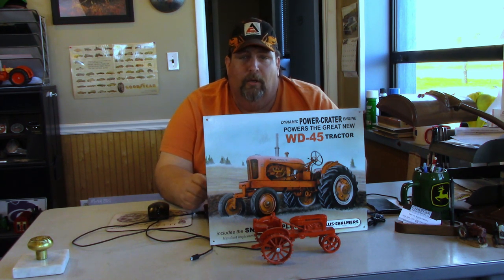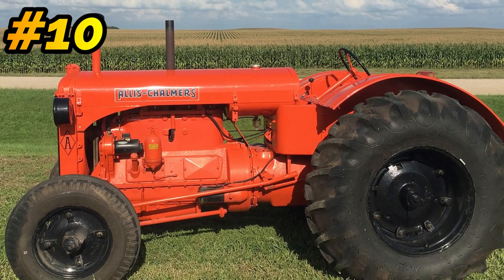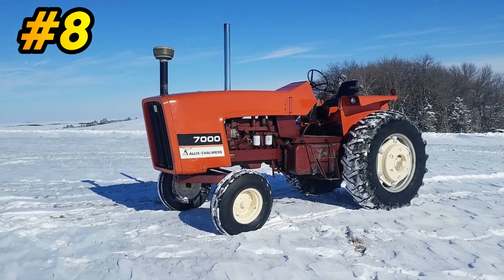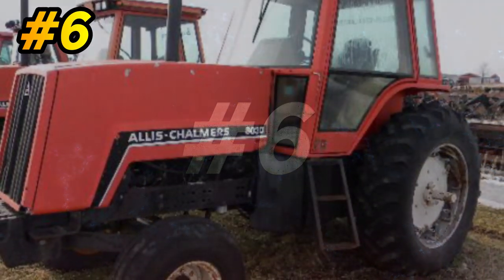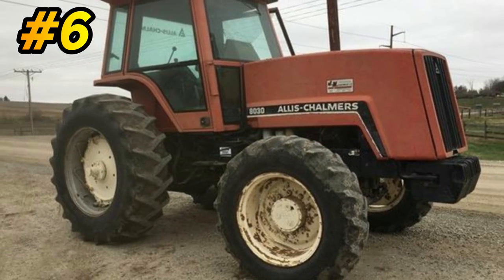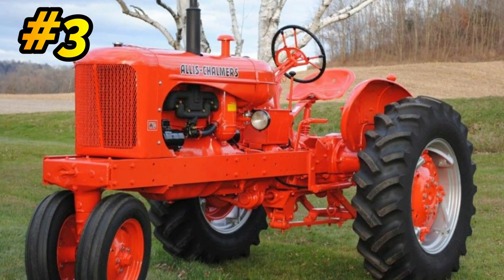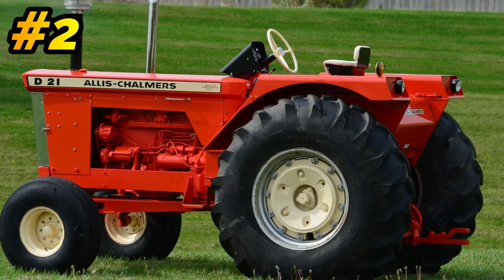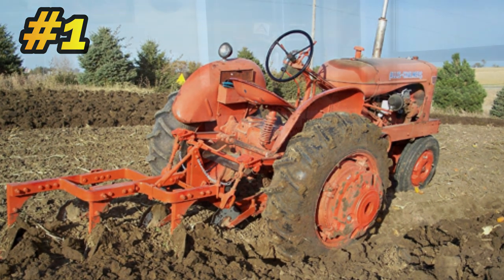Top Ten Tractors: Allis Chalmers Edition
Which Allis Chalmers is your favorite? This list, based on subscribers votes tells you which one you like the most, in this month's Top Ten Tractors: Allis Chalmers Edition.